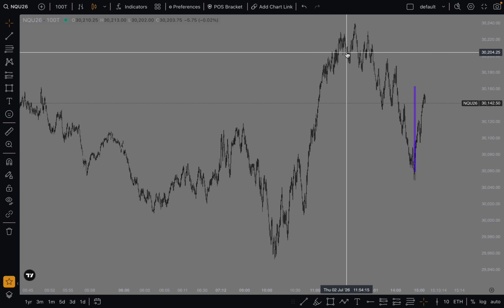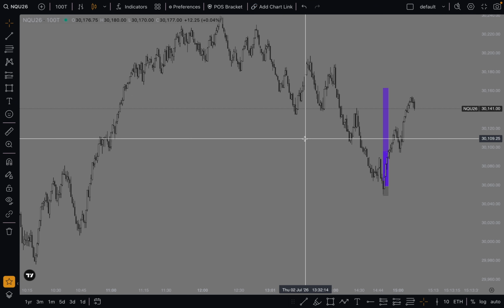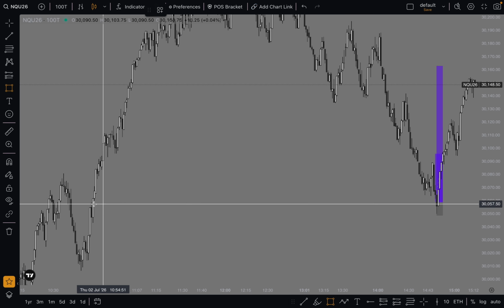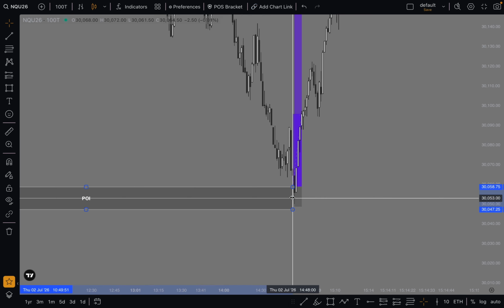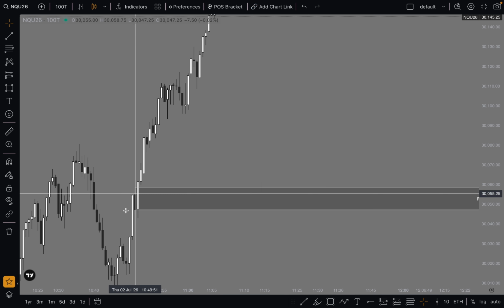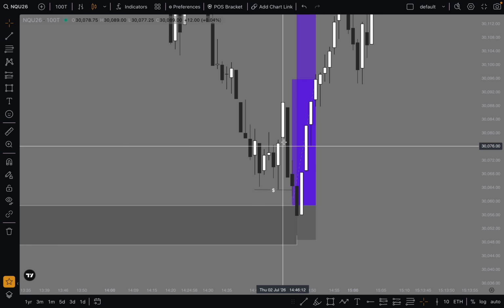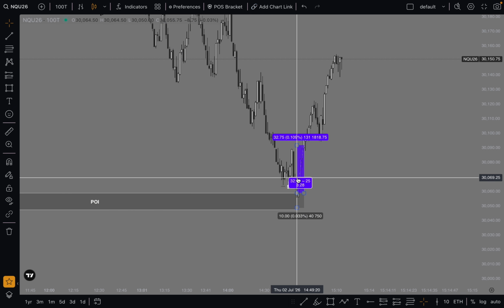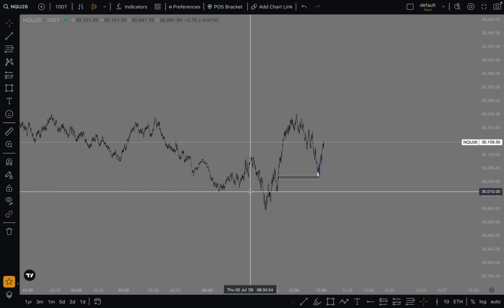Here's how I made 7.5K total trading Nasdaq today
Here's how I made 7.5K total trading Nasdaq today. I post my setups daily in the discord.